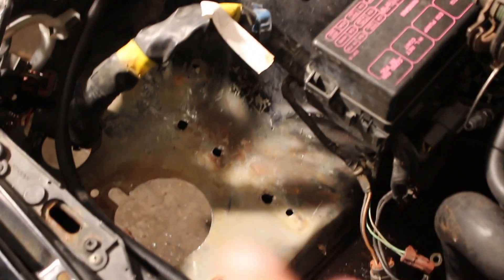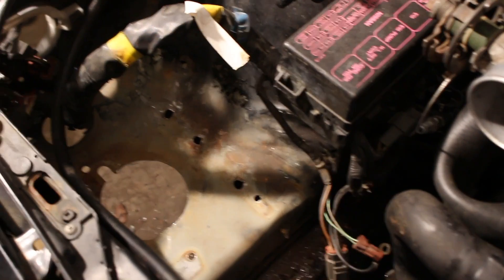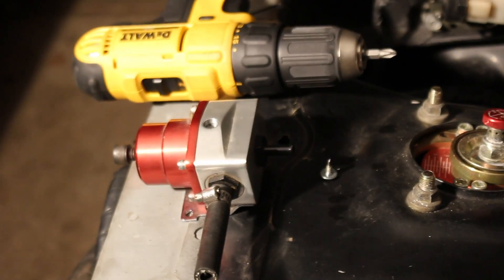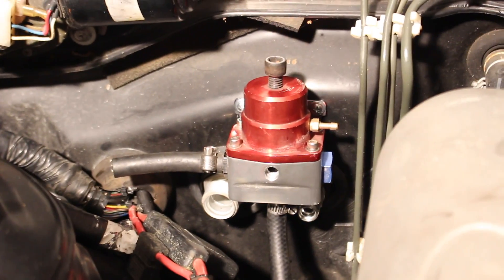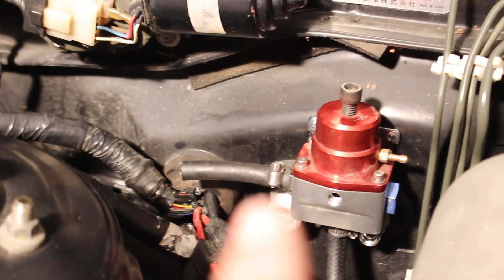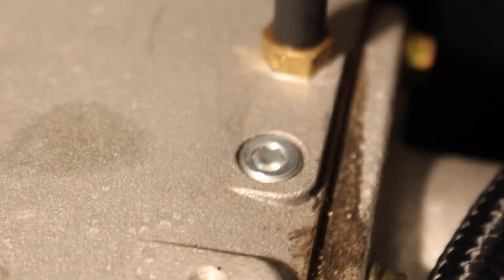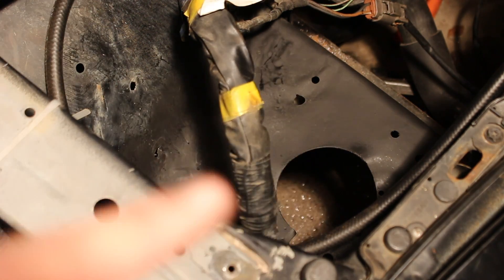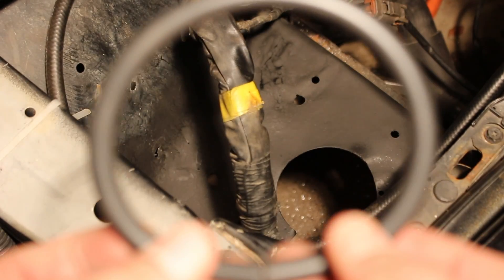240SX Turbo Build | Part 4 | Its Almost DONE!!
Appreciate you coming by for another 240sx KA-T build video. All the major bits are done. Now time for the final touches. Cant wait to fire it up!